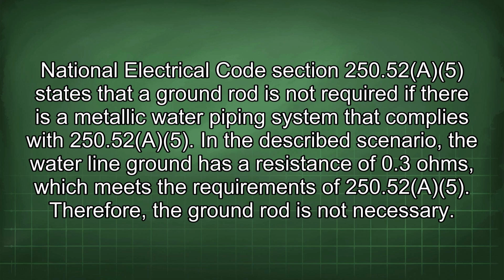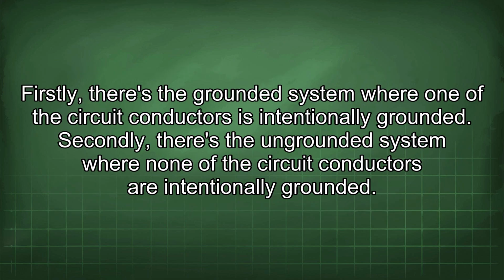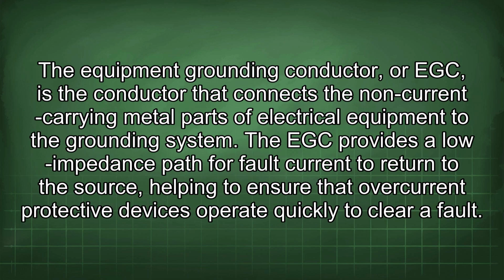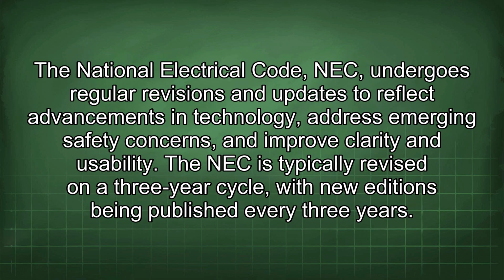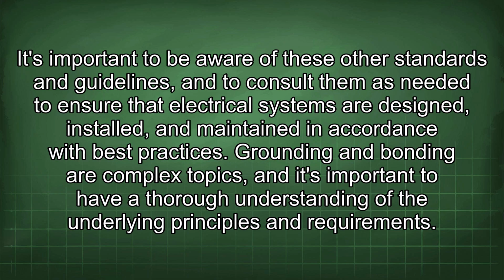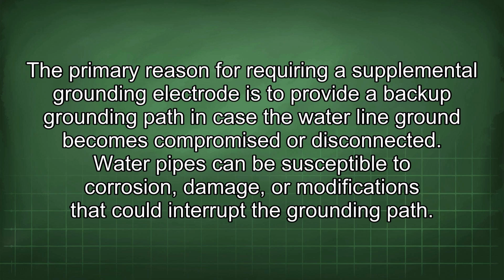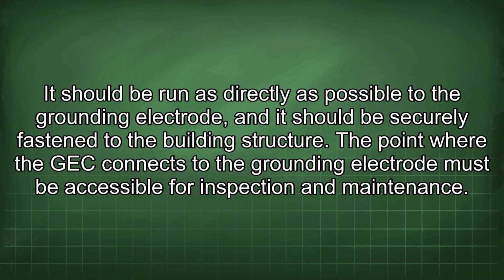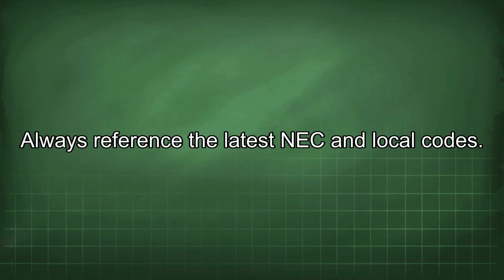Ground Rod Necessity and NEC 250 Explained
This video explains whether a ground rod is necessary when a water line ground is present. We discuss NEC 250.52(A)(5) and NEC 250.104(A) requirements. Learn about grounding electrode systems and metallic water piping.